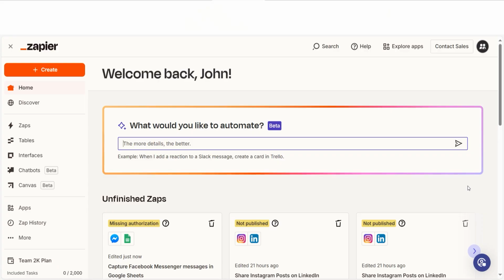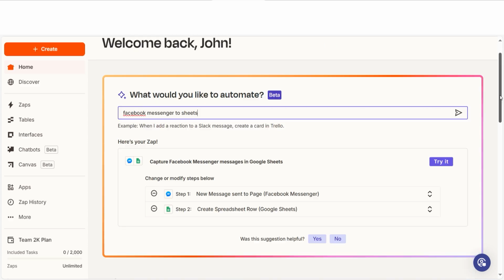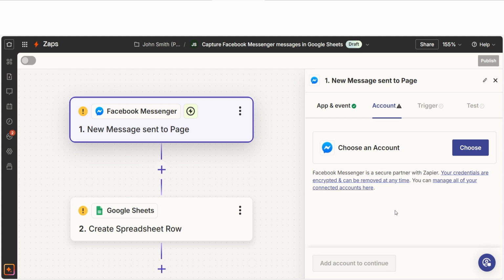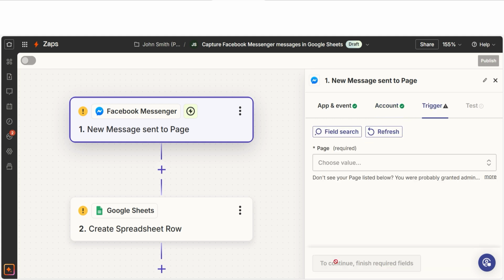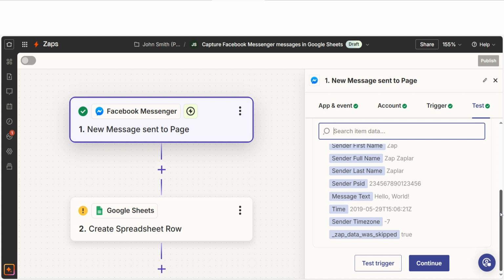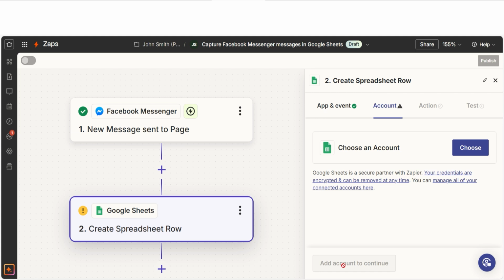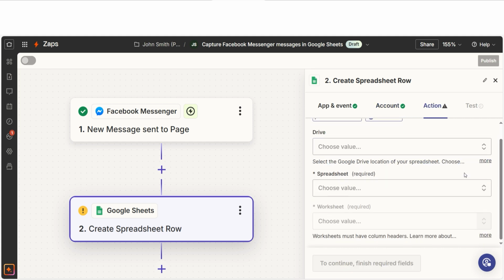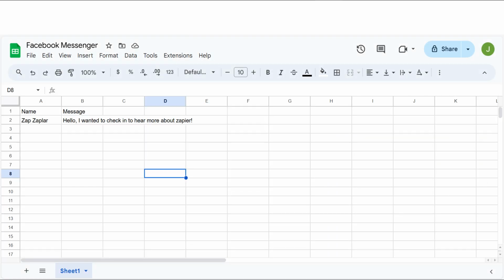Easily Connect Facebook Messenger to Google Sheets with this Zapier Integration Tutorial!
Easily connect Facebook Messenger to Google Sheets with this Zapier integration tutorial! In this video, Taylor Bernstein will show you how to automate logging your Facebook Message data into Google Sheets using Zapier. Say goodbye to manual data entry and hello to efficiency!